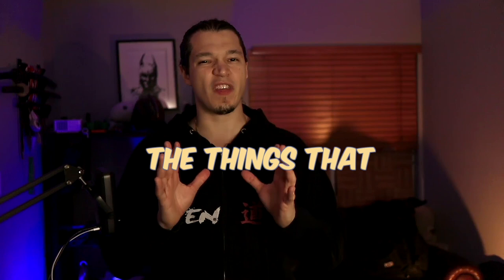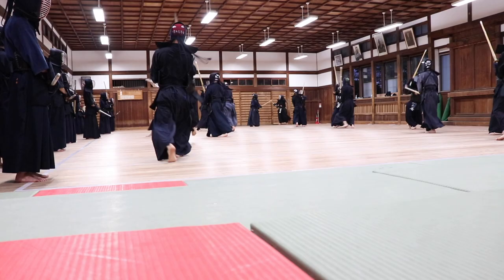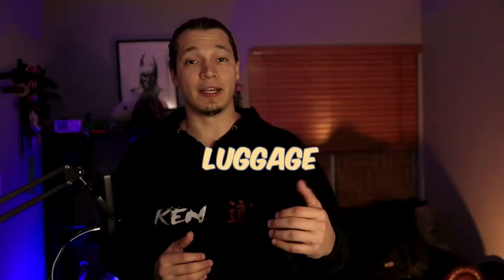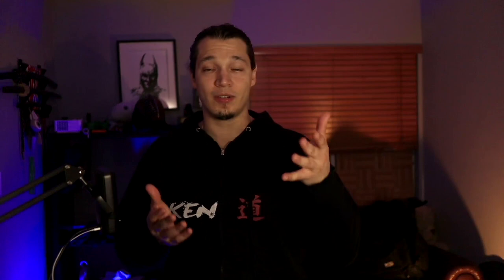Tips for Traveling to Japan for Kendo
In this video, I share my recommendations for traveling to Japan for kendo. I provide tips on packing kendo equipment, finding dojos to practice in, and improving your kendo skills. If you're interested in kendo and traveling to Japan, this video is a must-watch.